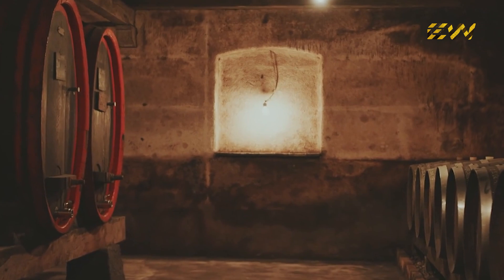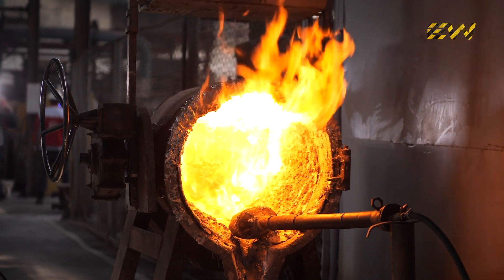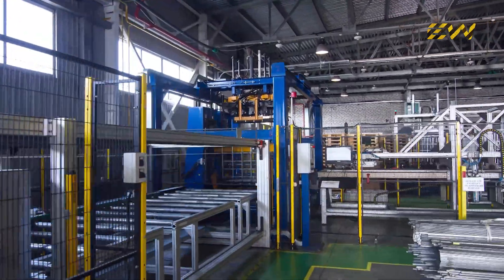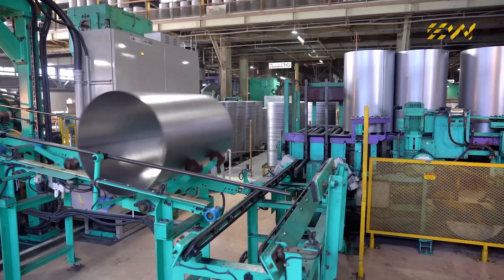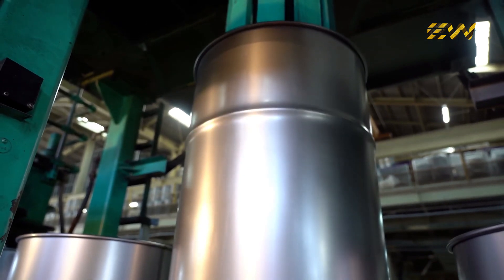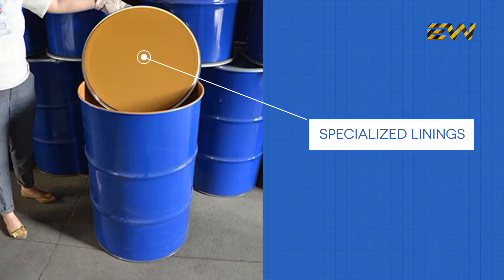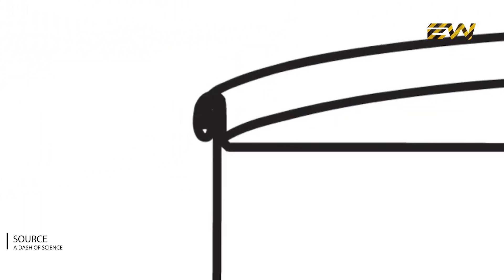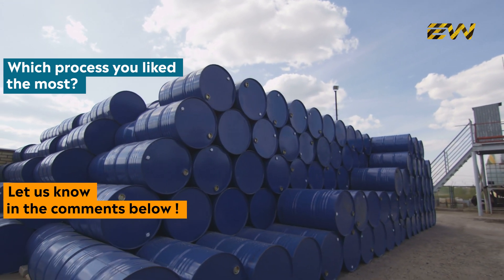Inside the Barrel Factory – How 55-Gallon Oil Drums Are Made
Ever wondered how oil barrels are made? Step inside a real-life barrel factory to see how 55-gallon steel drums are mass-produced for the oil, fuel, and chemical industries.

In this video, we follow the entire manufacturing process — from flat steel sheets to fully-formed barrels. Watch how they're rolled, welded, ribbed, painted, and tested to meet global standards.

You’ll get a front-row seat to the full process — from steel drum welding and rolling to 55-gallon drum production, sealing, and industrial packaging. Whether you're curious about how oil barrels are made or the mechanical engineering behind factory logistics, this video breaks it down step by step.